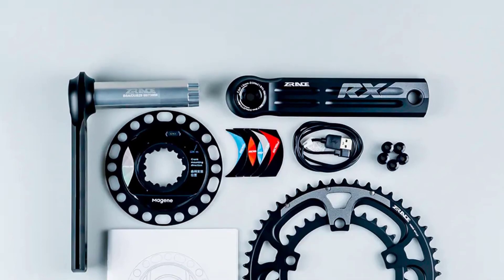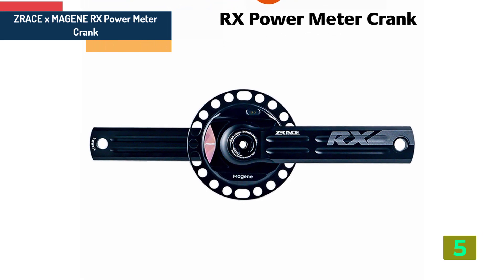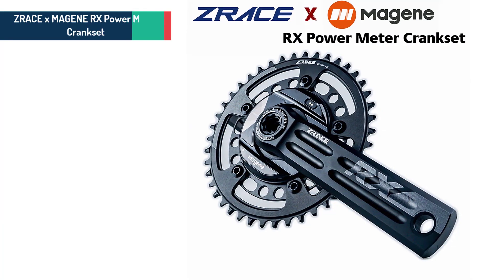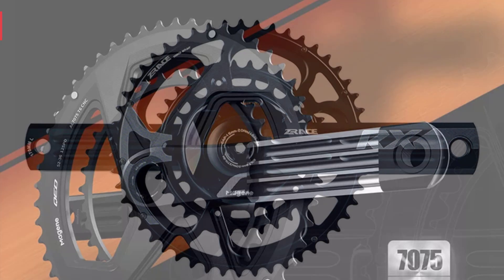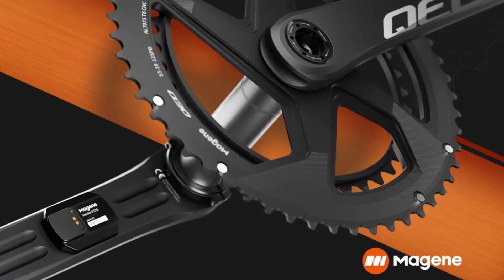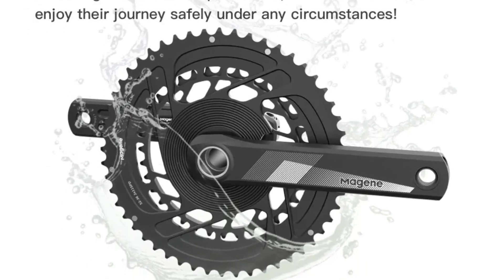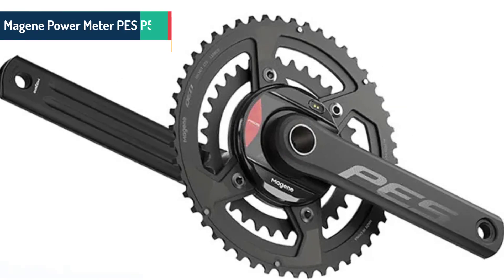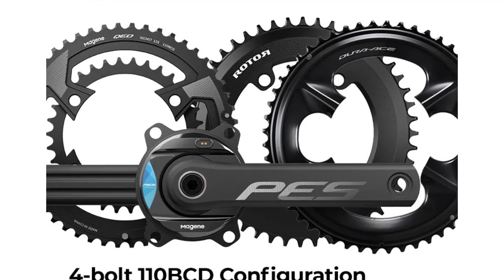TOP 5 Power Meter Crankset 2023 | aliexpress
TOP 5 Power Meter Crankset 2023
5.ZRACE x MAGENE RX Power Meter Crank

4.ZRACE x MAGENE RX Power Meter Crankset

3.Magene QED P325 Dual-protocol Crank

2.Magene P325 CS Bike Power Meter Crank

1.Magene Power Meter